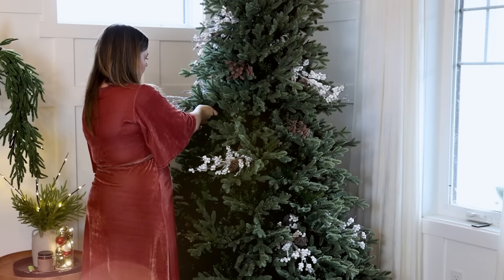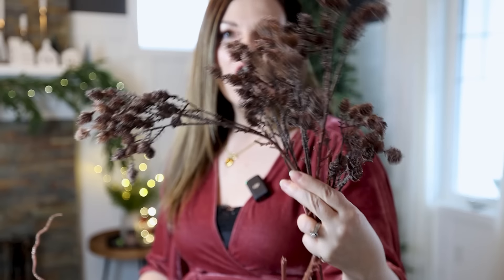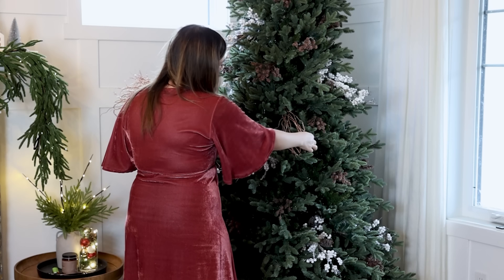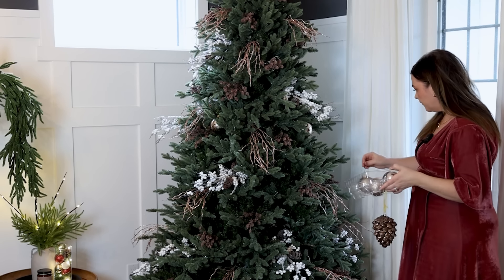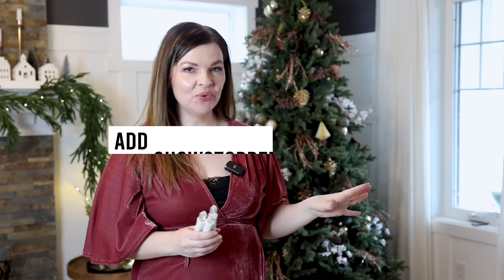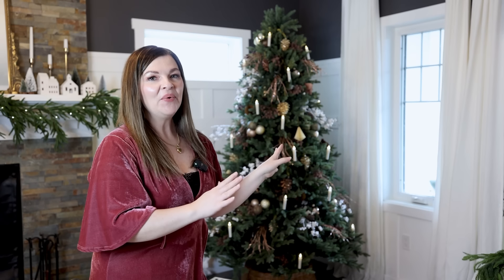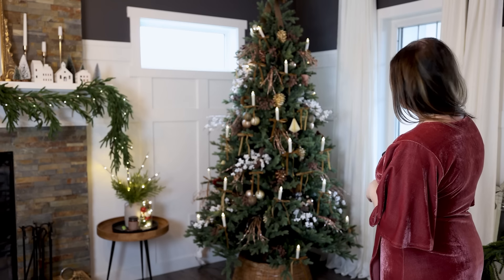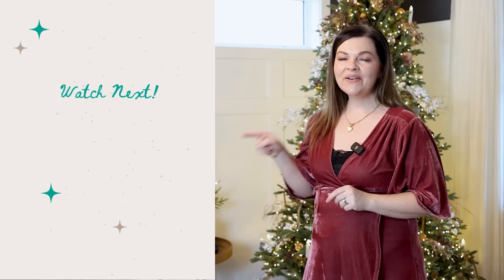The Secret to Creating a Designer Christmas Tree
Learn my 10-step process to create a stunning, vintage-inspired Christmas tree! Follow along as I decorate with pinecone picks, gold velvet bows, classic ornaments, and Victorian-style candles to get that designer look—on a budget!

From fluffing the branches to adding the final touches, I’ll show you how to layer each element for a truly magical tree. Don’t forget to check out my curated list of affordable Christmas decor below. Happy decorating!

(USA) (CANADA)
🛒 Similar velvet wrap dress to the old one I'm wearing (this has great reviews) (USA) (CANADA)

Timestamps:
00:00 Intro
00:17 Step 1
01:26 Step 2
04:17 Step 3
04:44 Step 4
05:53 Step 5
07:17 Step 6
08:37 Step 7
09:57 Step 8
10:20 Step 9
10:34 Step 10

Christina Dennis
CANADA